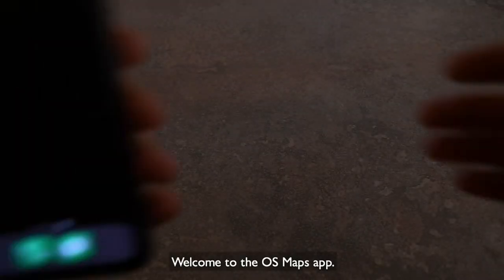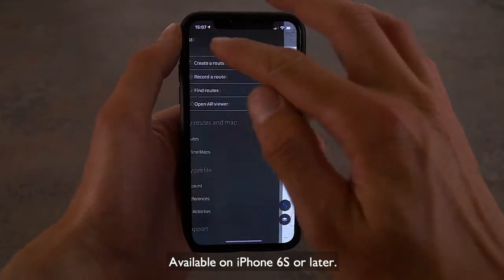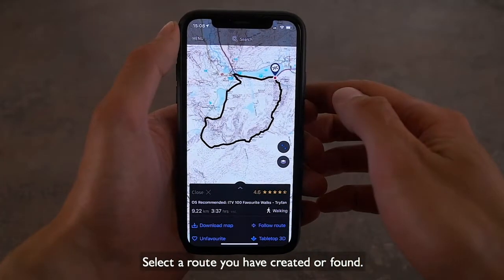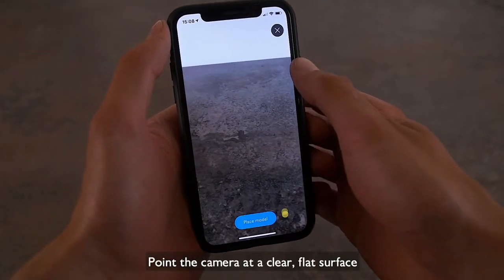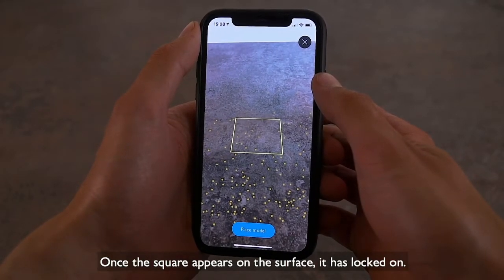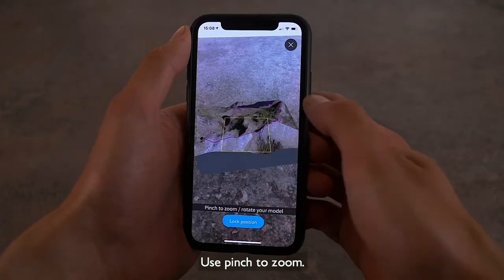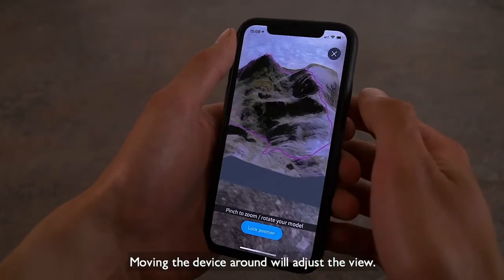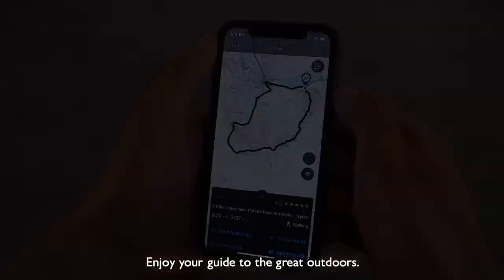Part 10: Tabletop 3D | How-to Guide to OS Maps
Find out how to use Tabletop 3D in OS Maps.